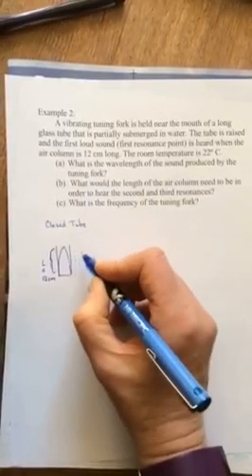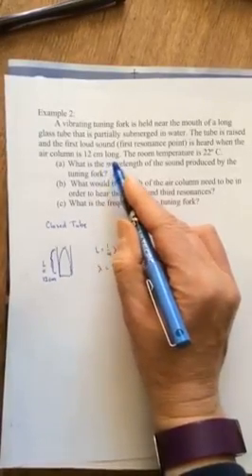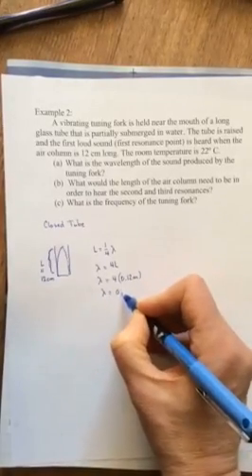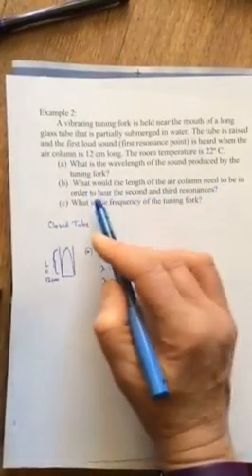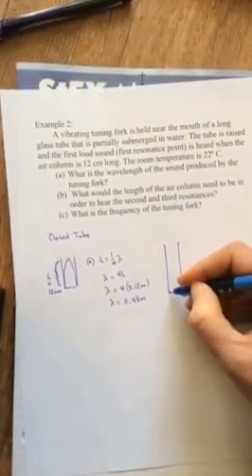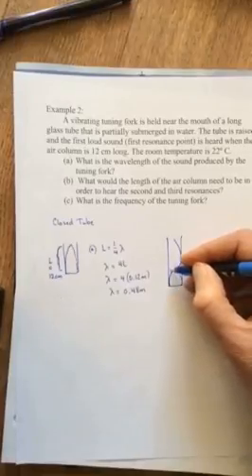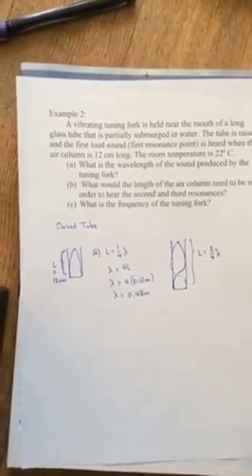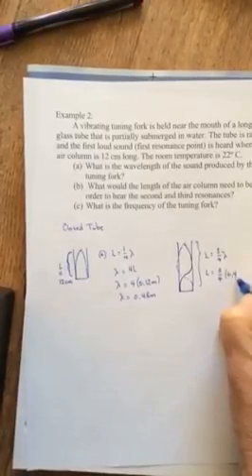Physics 11 Resonating Tubes Examples